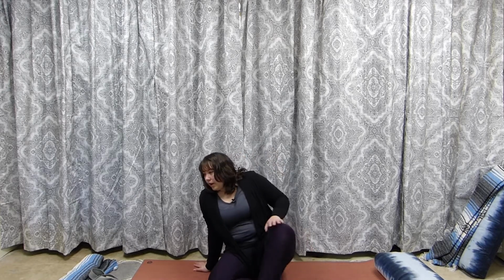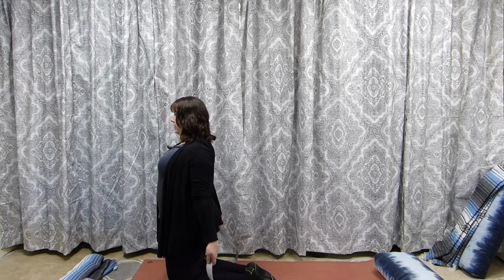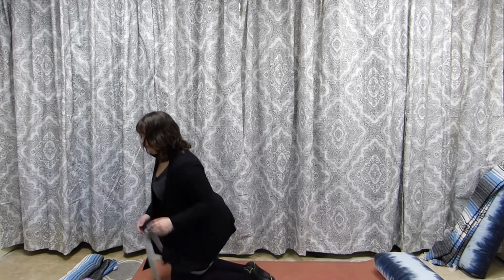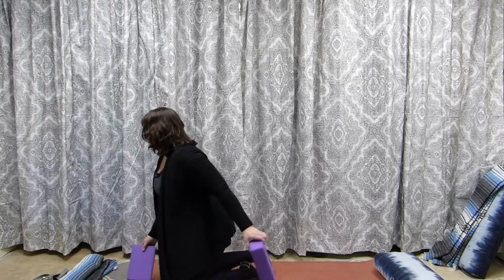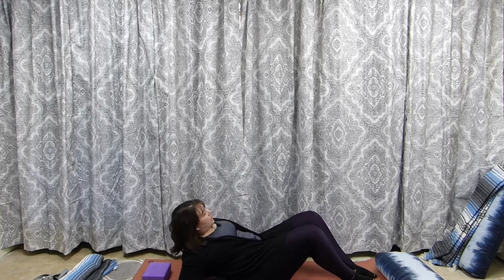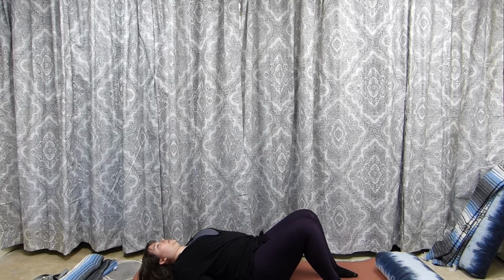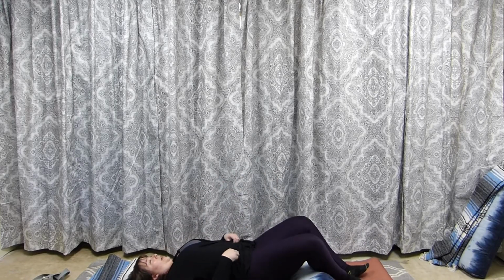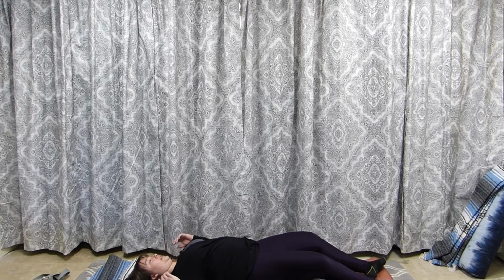Neck friendly modifications video 030, April 2021, Week 4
This month we focus on modifications for the neck. We will show some ideas on  how to make these four poses more accessible and neck friendly. Neck Friendly Modifications Video 030, Online Yoga School Supplemental Content April 2021, Week 4